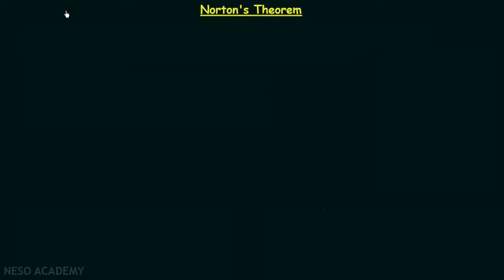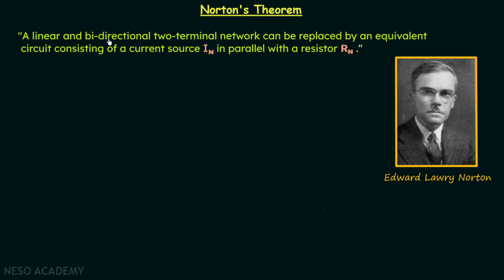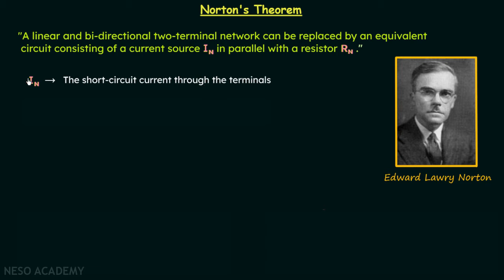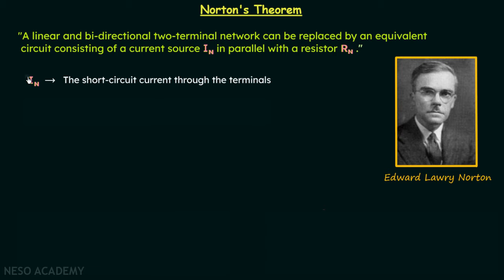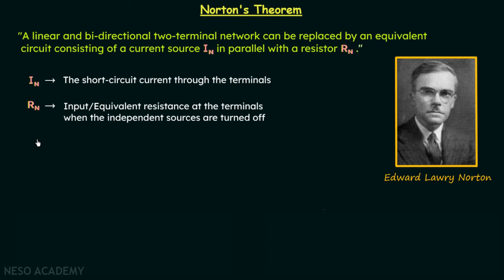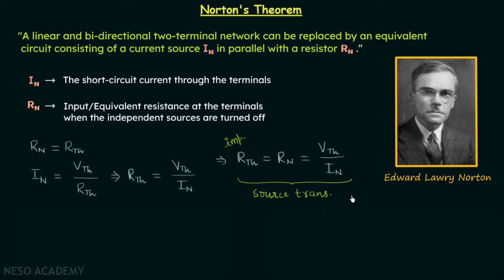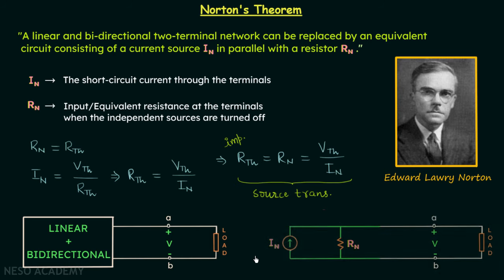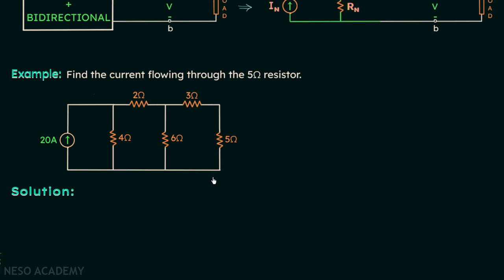Norton's Theorem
Network Theory: Norton's Theorem
Topics discussed:
1) Norton's theorem statement.
2) Norton's equivalent current.
3) Norton's equivalent resistance.
4) Norton's equivalent circuit.
5) The difference between Thevenin's Theorem and Norton's Theorem.
6) An example problem on Norton's theorem.